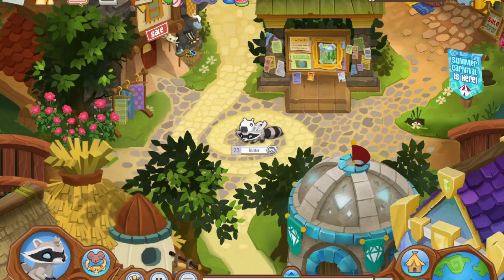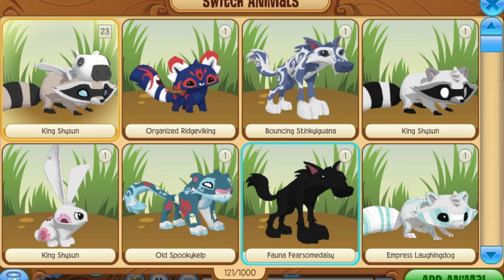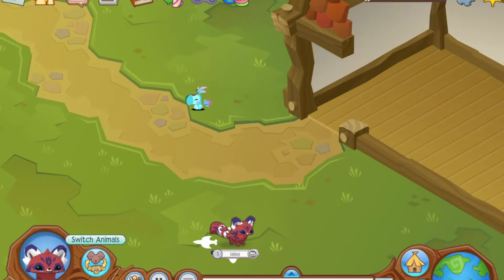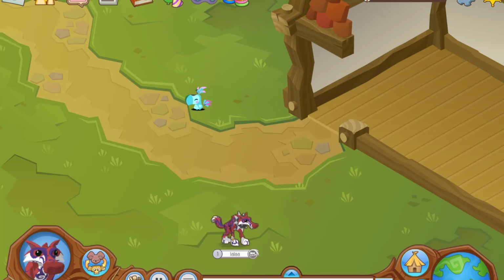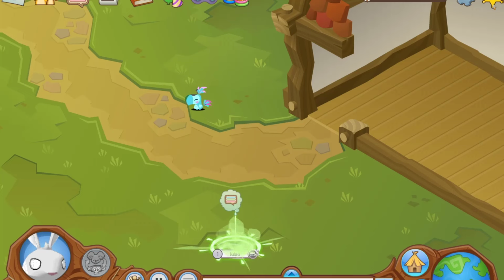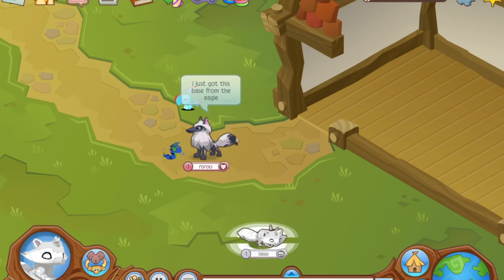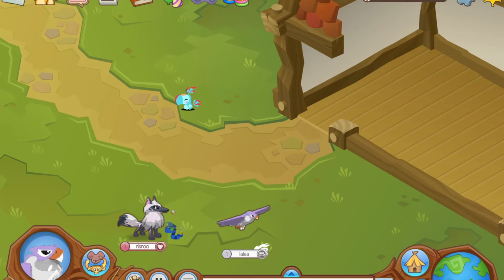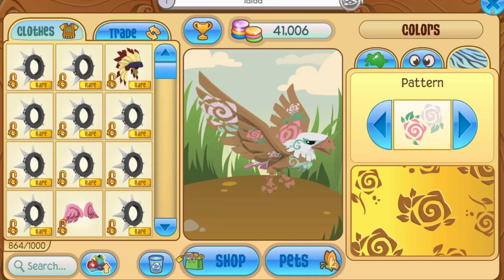How To Get SECRET COLORS on ANIMAL JAM (2024)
In this video I show you 24 brand new unreleased/secret colors on Animal Jam!

I ❤️ you